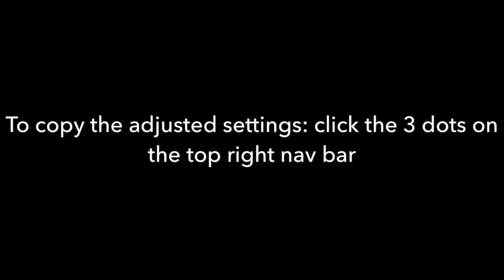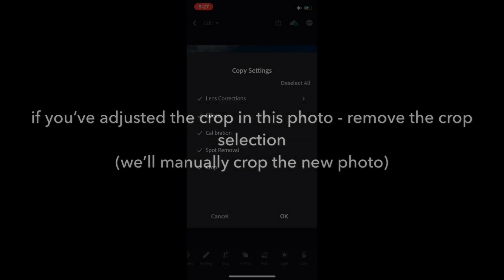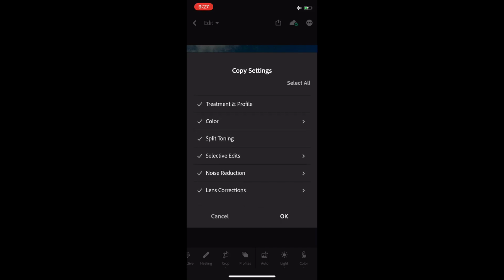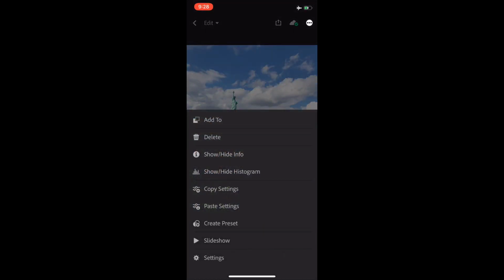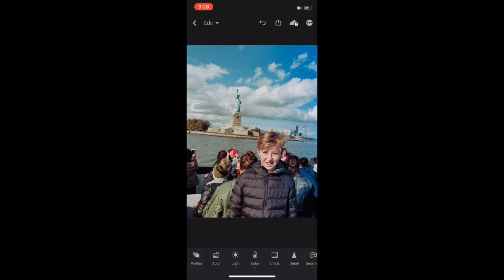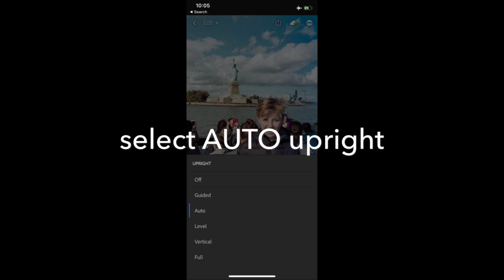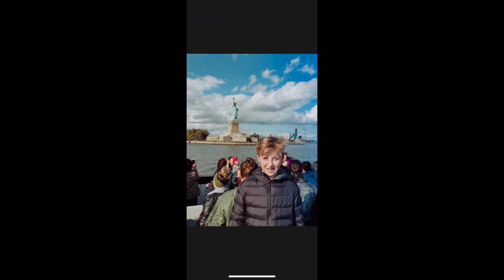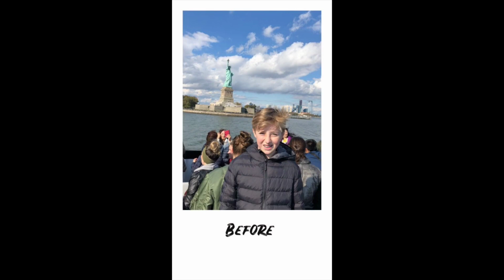How to Copy and Paste Lightroom App Settings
2 min tutorial showing you how to copy and paste settings in the Lightroom Mobile App.